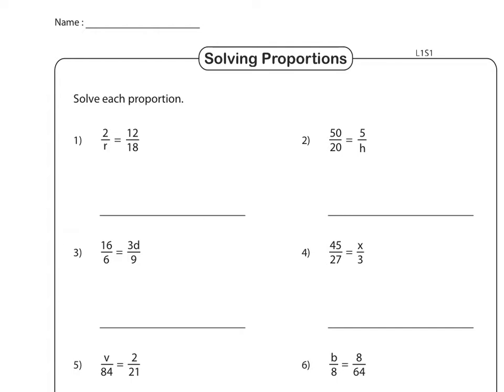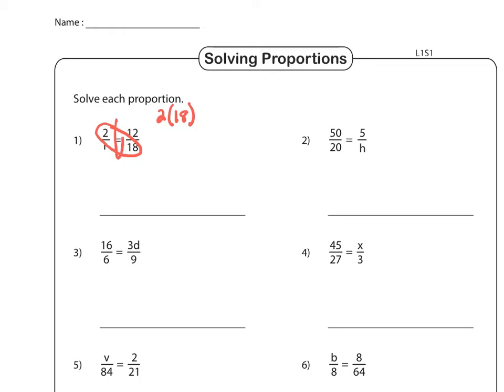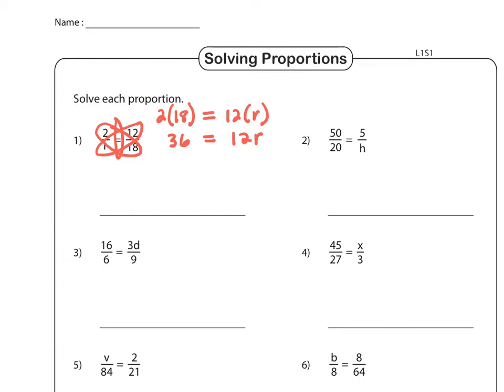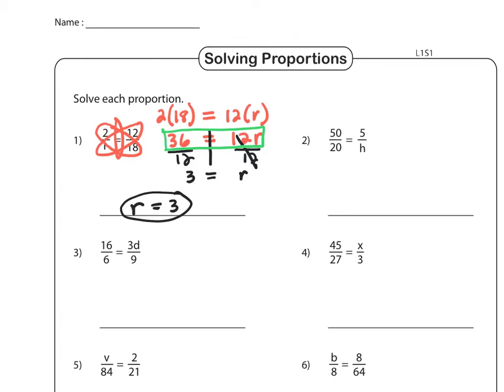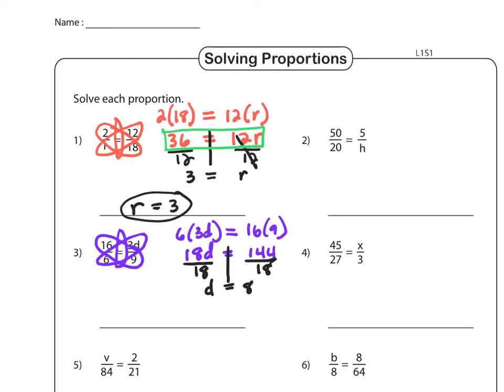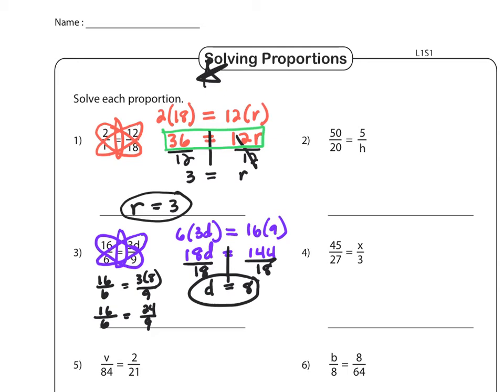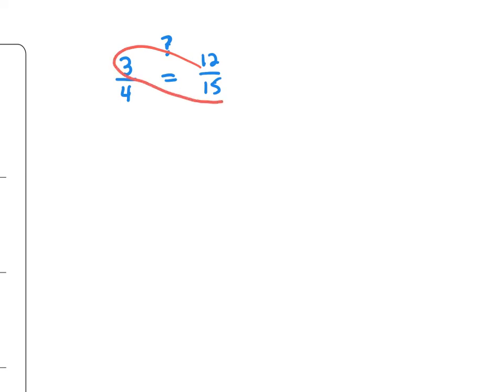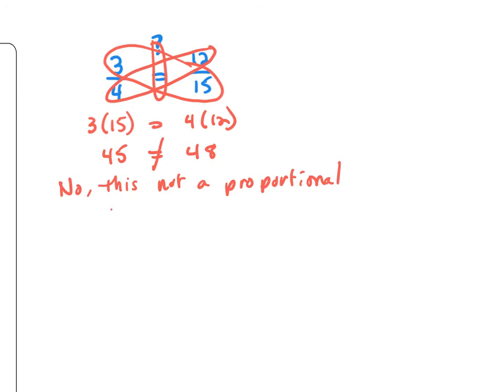Solving & Identifying Proportions